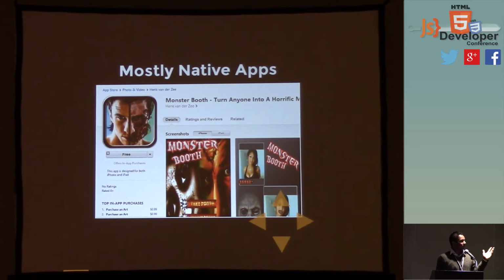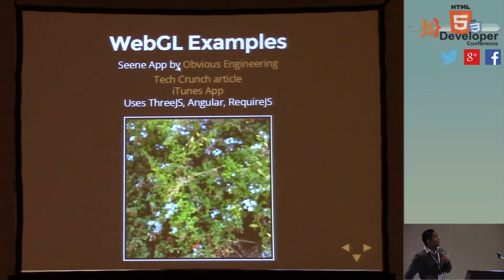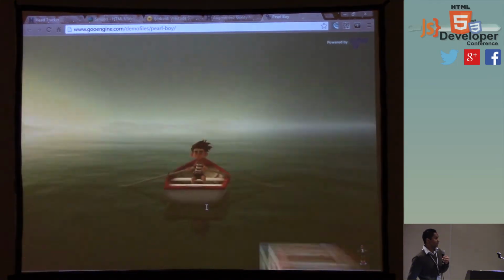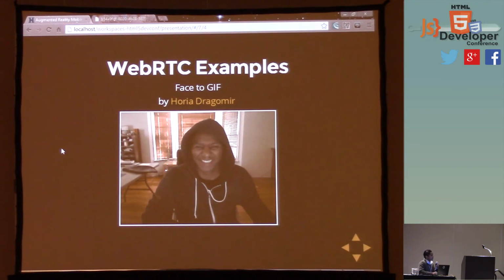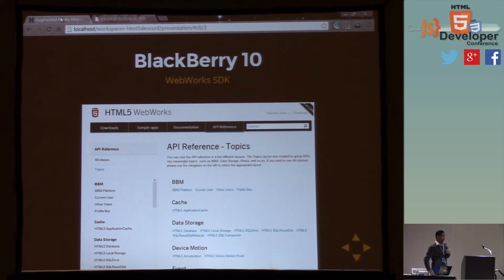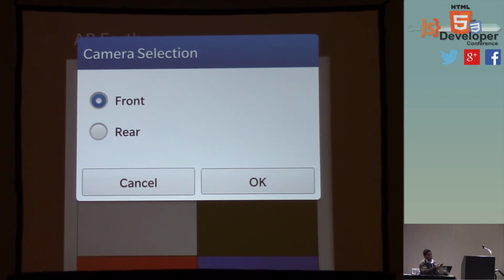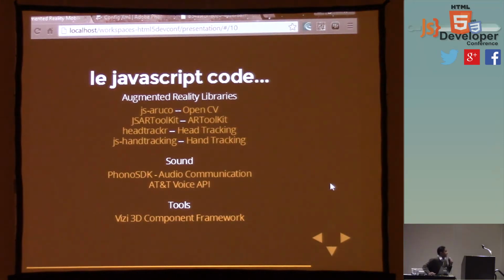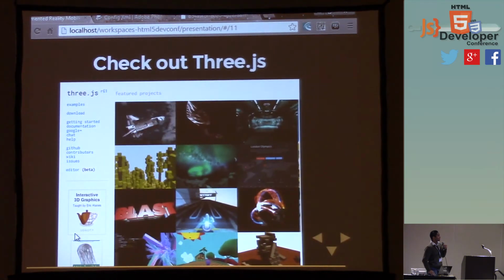HTML5DevConf: George McKinney "Augmented Reality Mobile App Development"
George McKinney

This talk is aimed at intermediate level developers who wish to create augmented reality mobile applications using JavaScript. We will assume previous experience in creating hybrid mobile application development. We will cover augmented reality concepts, relevant HTML5 web standards and create a Web application and a Mobile App. The Mobile App version will extend the web version by taking advantage of smartphone features to create a genuine augmented reality experience.

(All coding will be done in JavaScript and HTML using free and open source software)